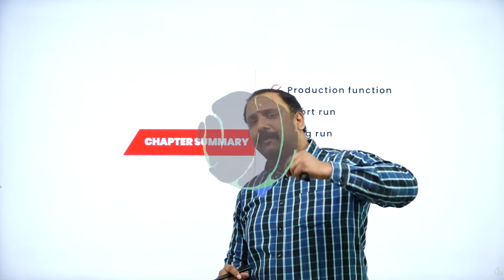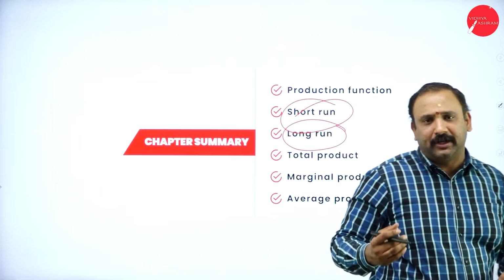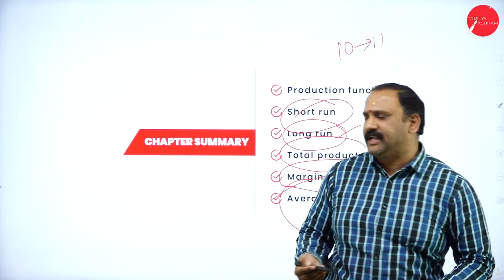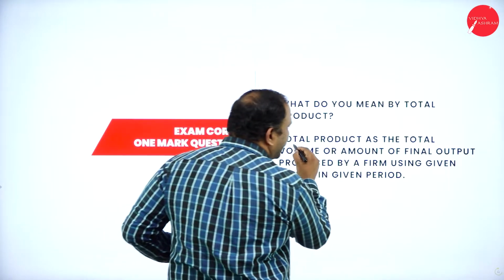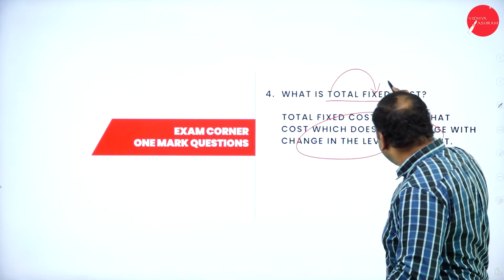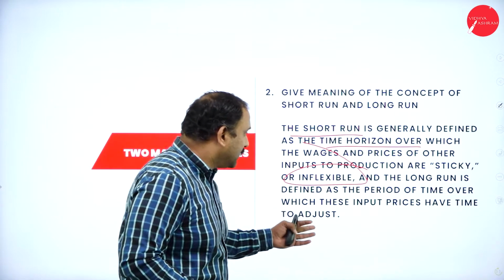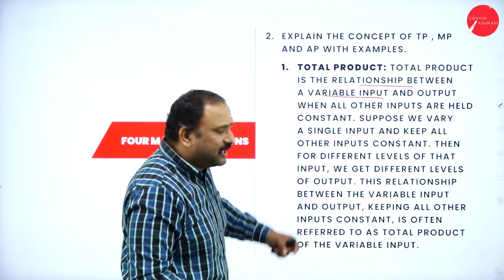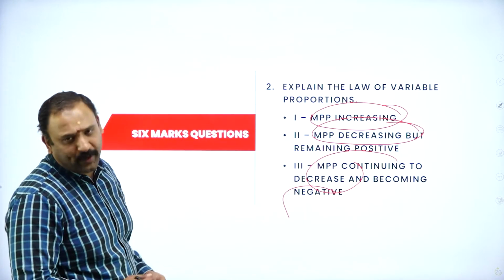DAY 46 | ECONOMICS | II PUC | PRODUCTION AND COSTS | REVISION | L1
Class : II PUC
Stream : COMMERCE
Subject : ECONOMICS
Chapter Name : PRODUCTION AND COSTS
Lecture : REVISION 1